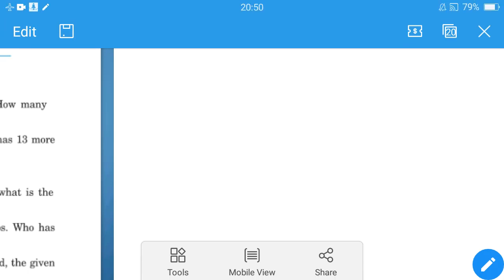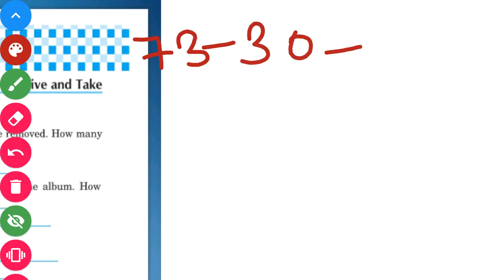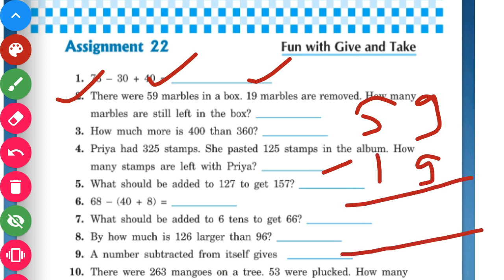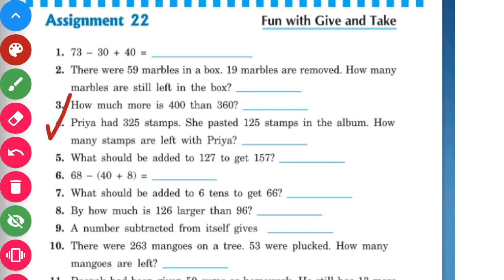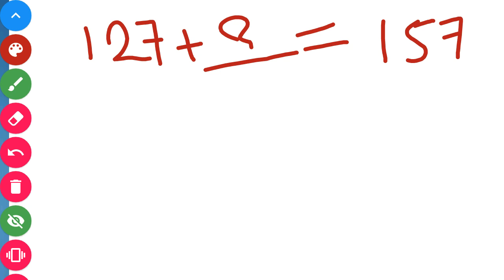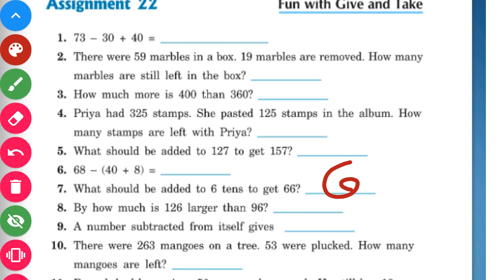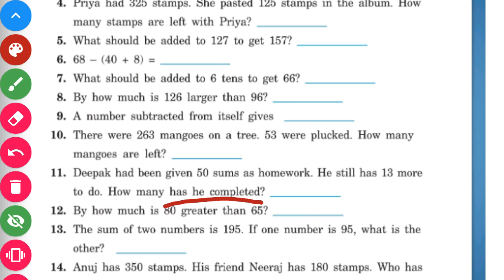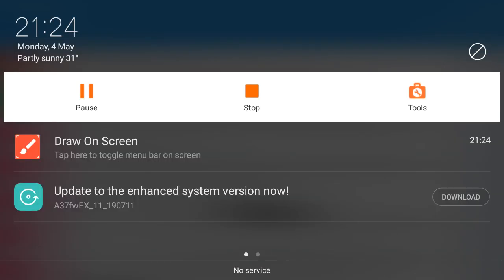CLASS III MATHEMATICS 07 05 2020 BY Ms STUTI DUBEY